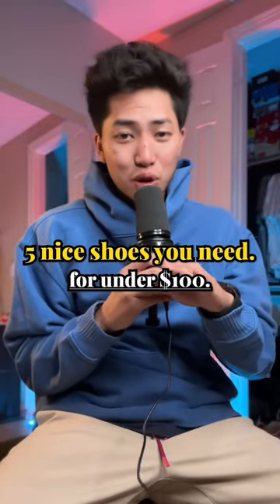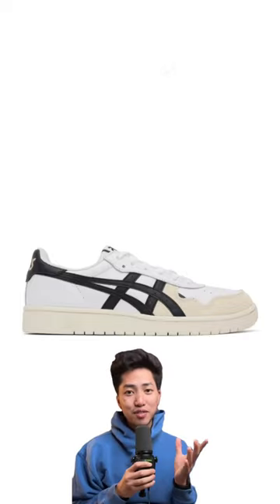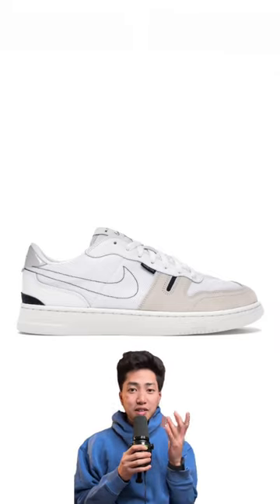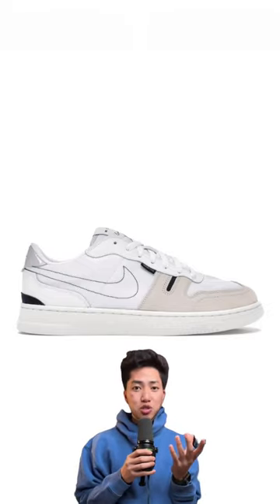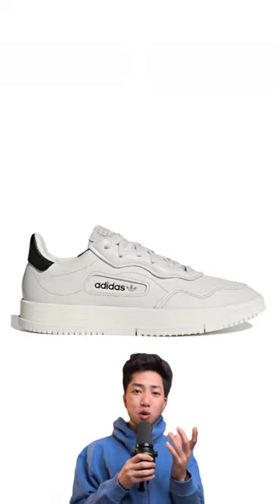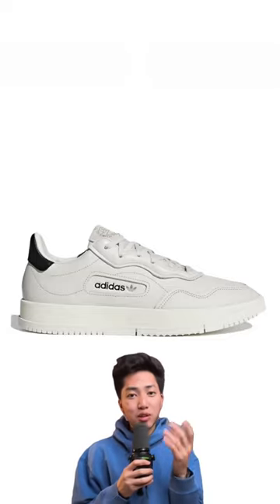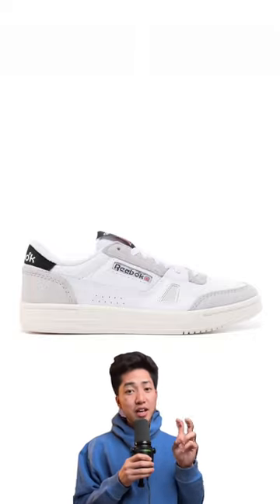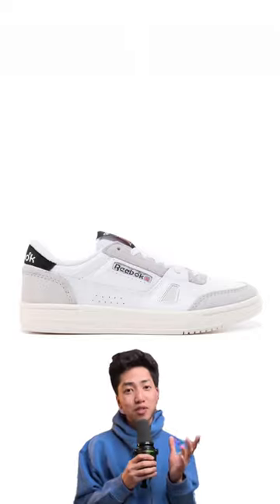5 affordable gray & white shoes that you need in your sneaker collection for under $100.